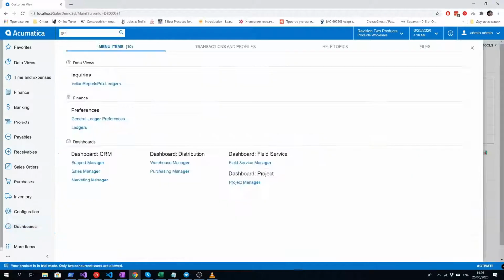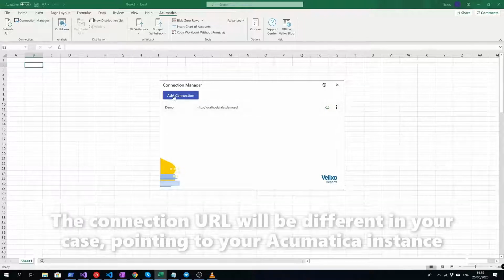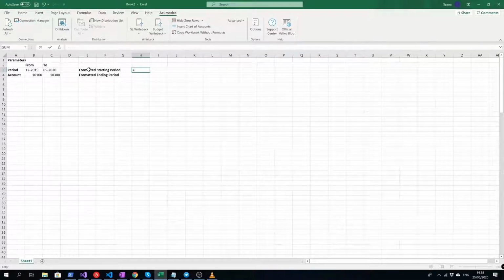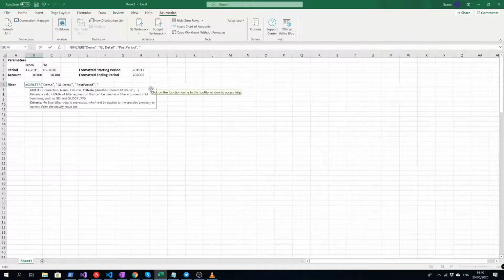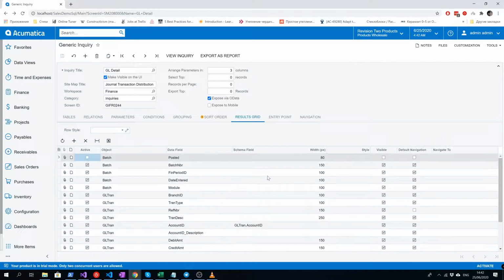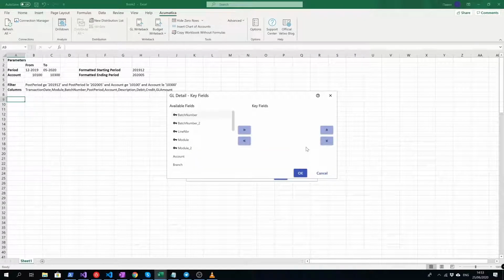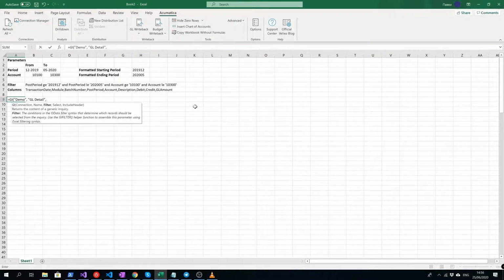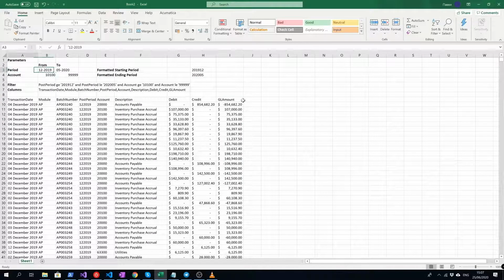Creating a Dynamic List of Transactions for a Range of Accounts and Financial Periods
In this video, we show you how to build a dynamic report of General Ledger transactions by using the Generic Inquiry functions introduced in Velixo 5.